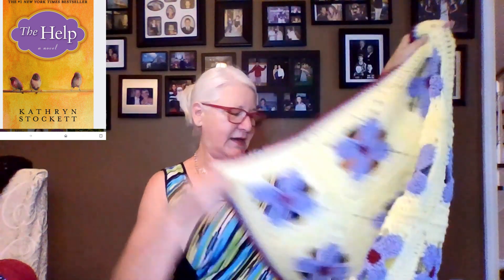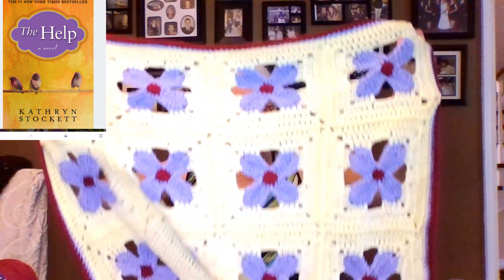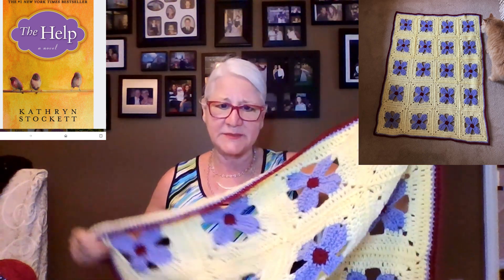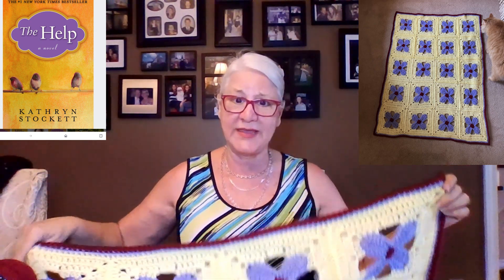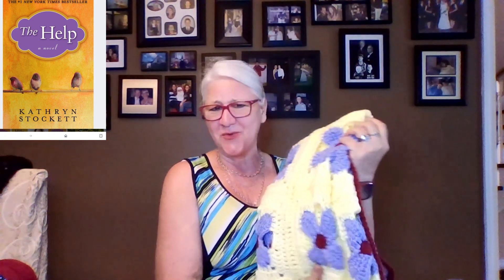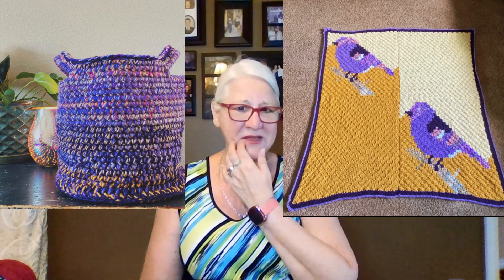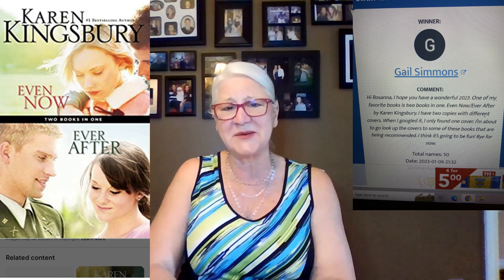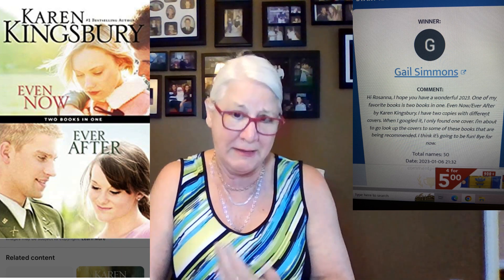June Book Cover Inspiration Wrap Up Made with Clipchamp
Welcome to Crochet with Nonna Rosanna.  In this video I will be showing my Book Cover Inspiration lapghan for June, and the reveal for July.

Junes Book:  The Help by Kathryn Stockett
Pattern Used:  Retro Flower Granny Square

July's Book Cover  Even Now/Ever After by Karen Kingsbury